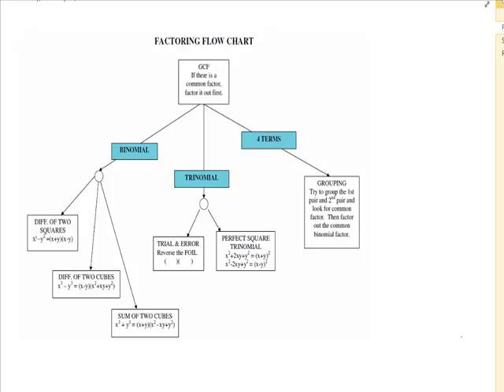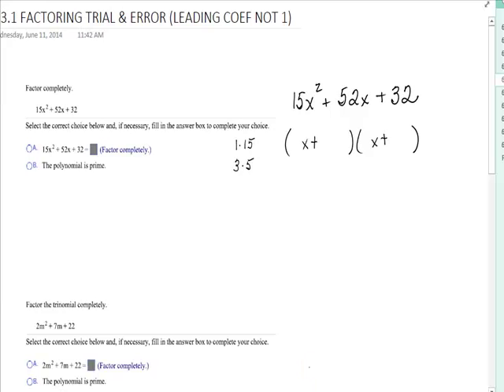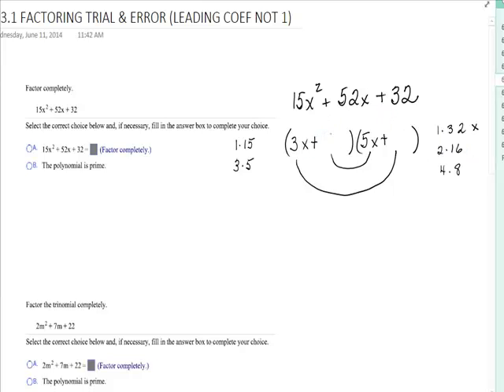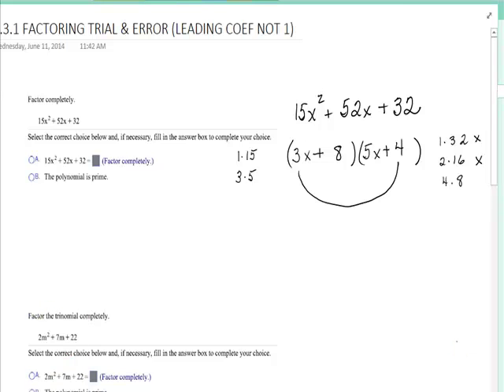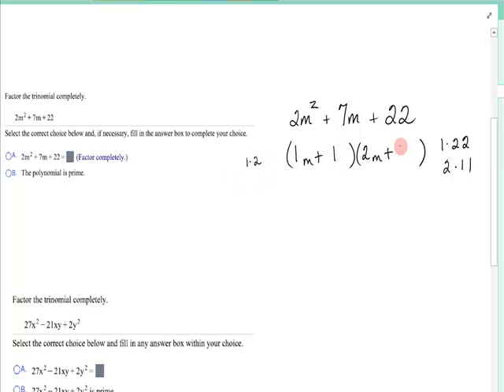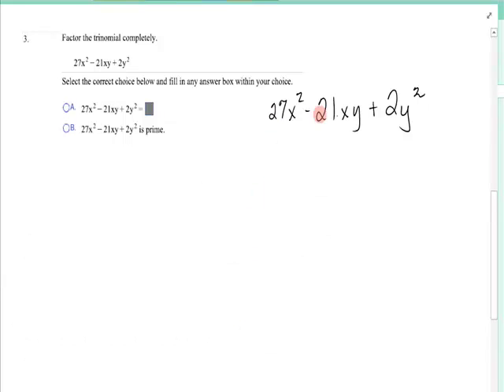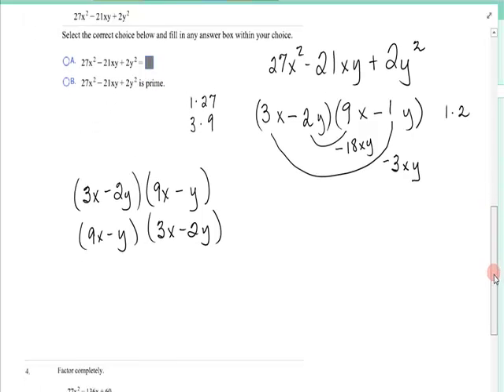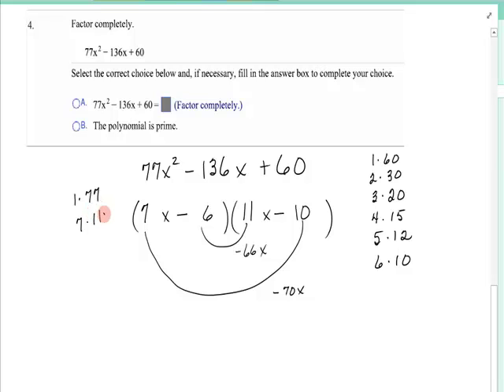m7u1 6 3 1